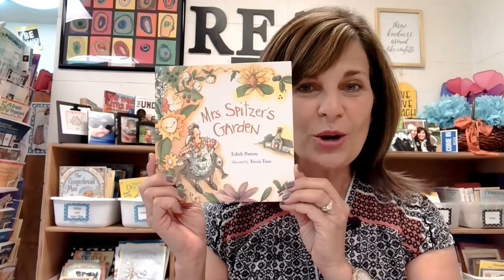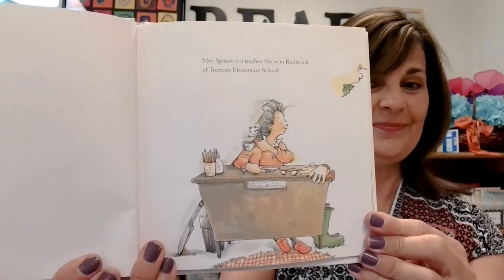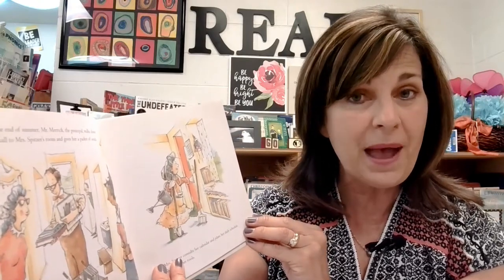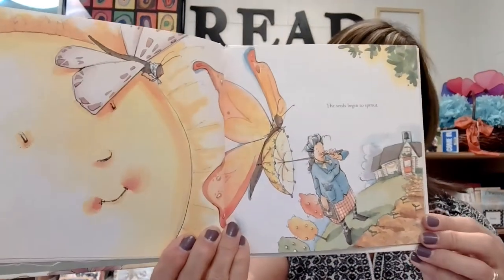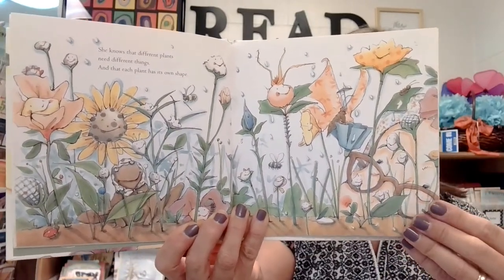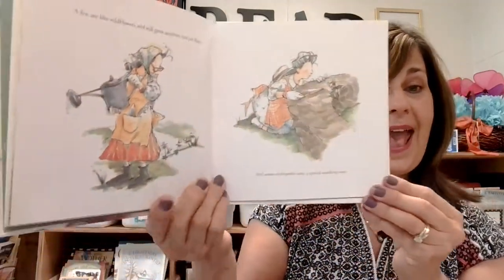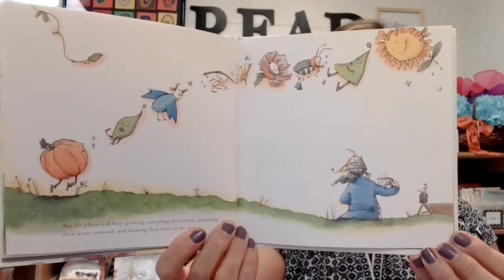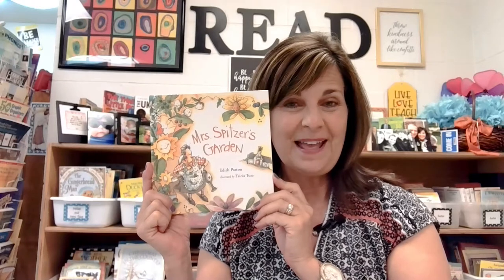Read Aloud- Mrs Spitzer's Garden Read Aloud Storytime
Join the Reading Coach as she reads aloud Mrs. Spitzer's Garden by Edith Pattou.